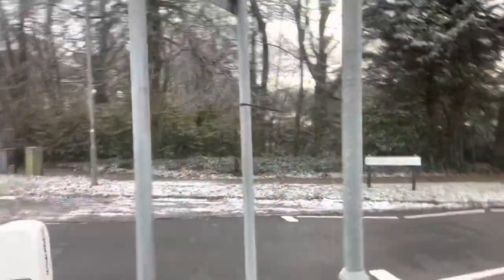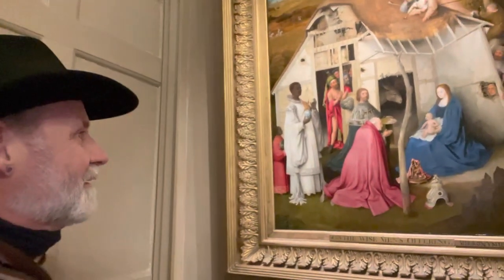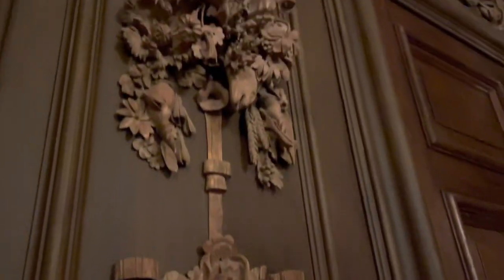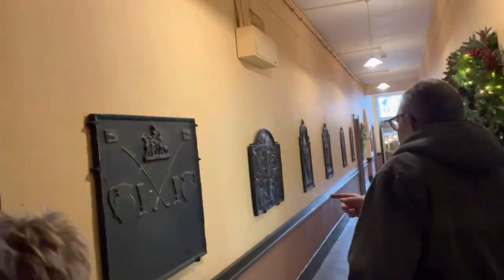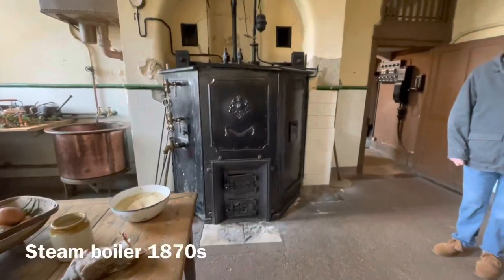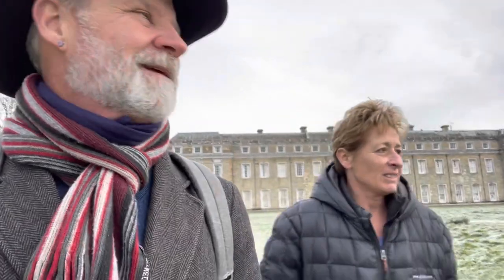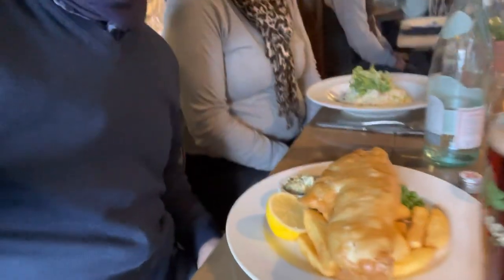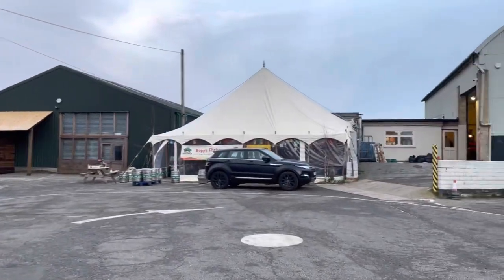London! Petworth House Hogs Back Brewery Noah's Ark Pub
Live like the Percys and Seymours at Petworth House, an excellent manor home on 700 acres in West Sussex near London. Built in 1688,  foundations on the 1300s.

Also, Noah's Ark Pub in Lurgashall and a (very) brief run through of the Hogs Back Brewery in Tongham (near Farmham).

Snowy landscapes!